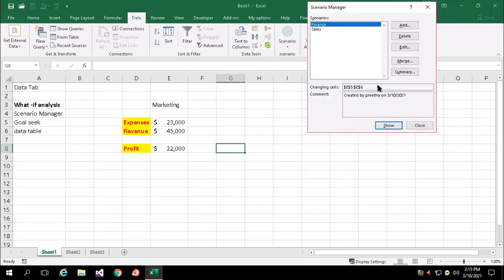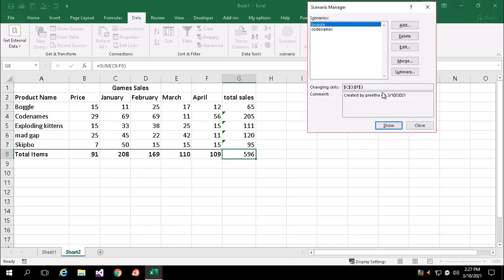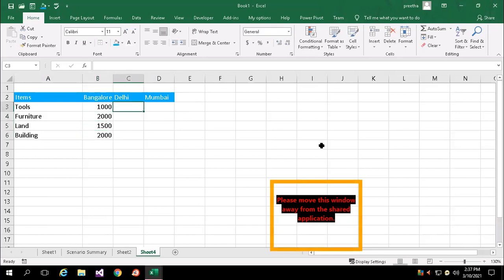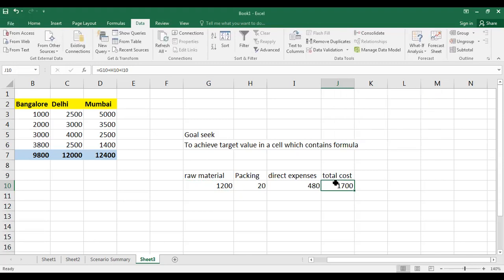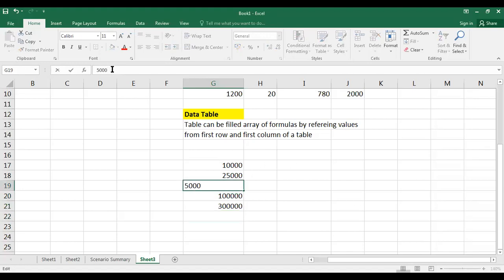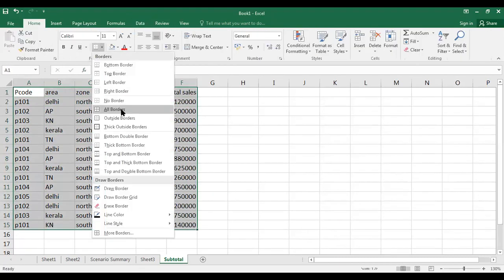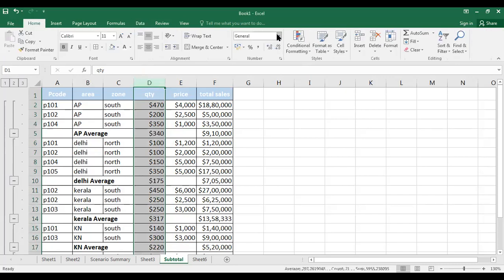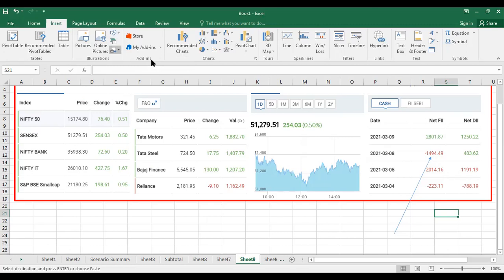Excel Preetha 10th Mar DSU